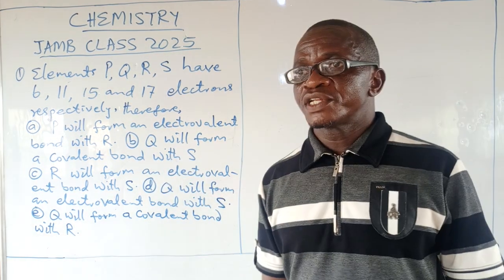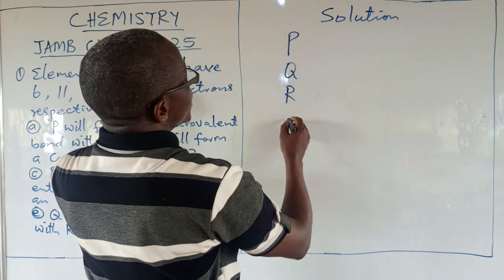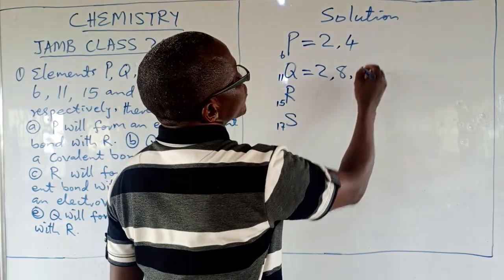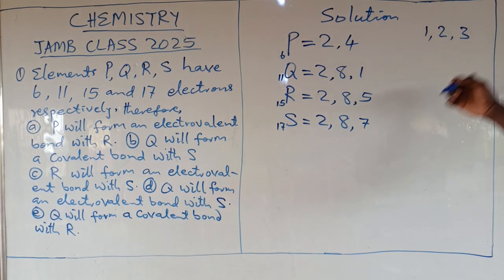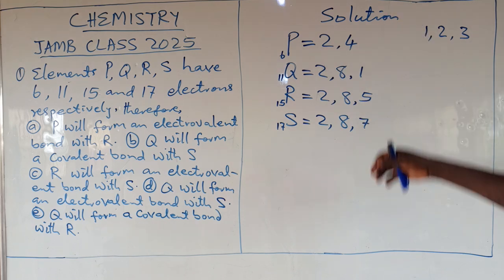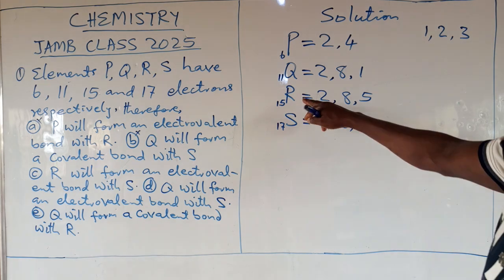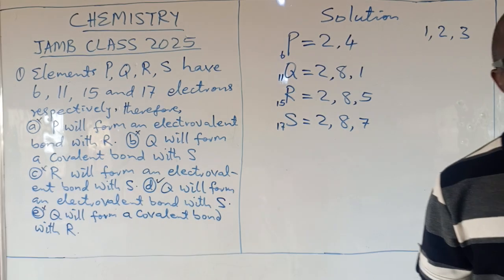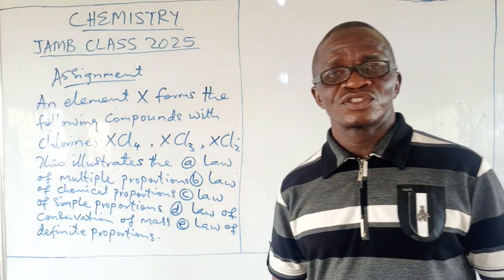CHEMISTRY JAMB CLASS 2025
Answering JAMB past questions